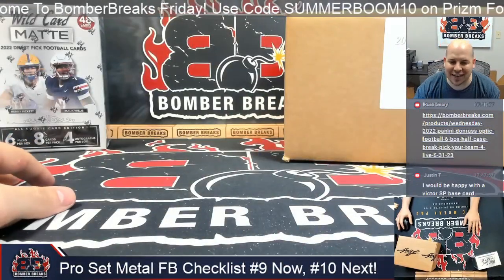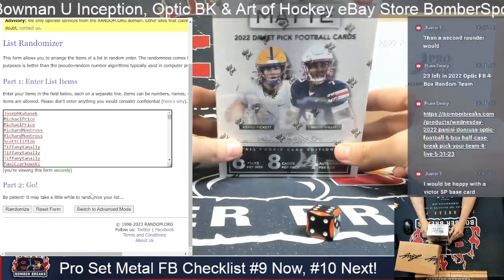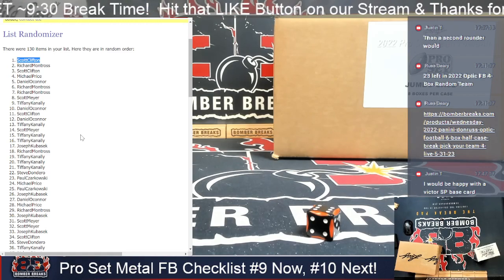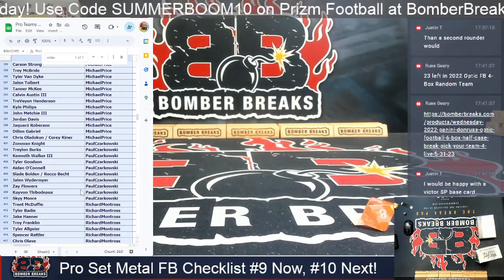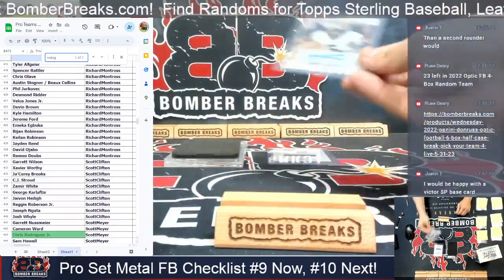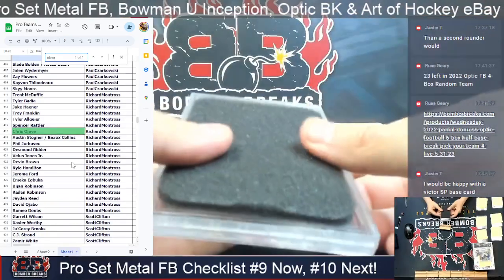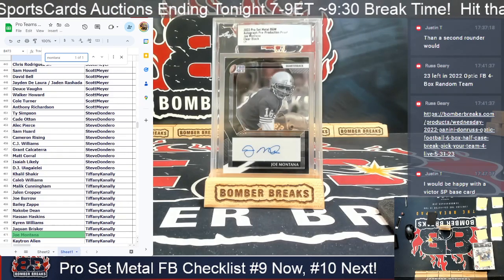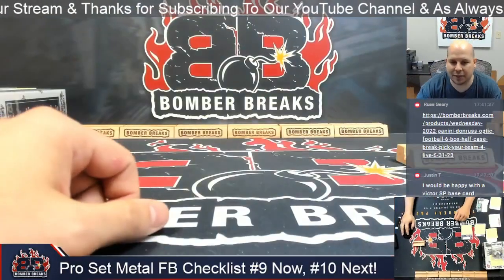2022 Leaf Pro Set Metal Jumbo Random Checklist #9 1 Box Break 6 2 23